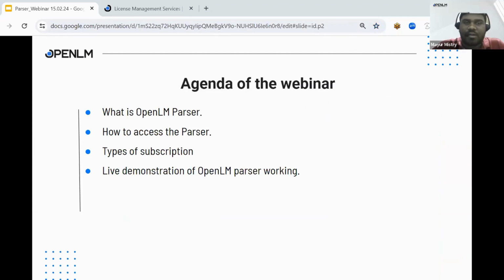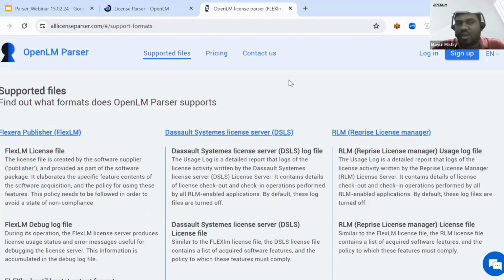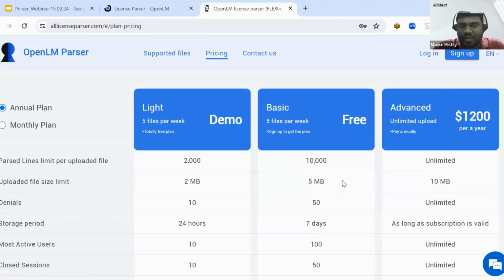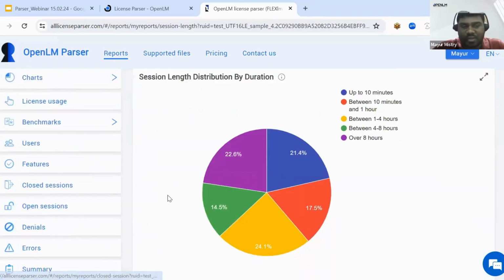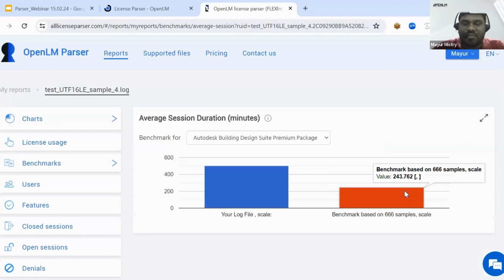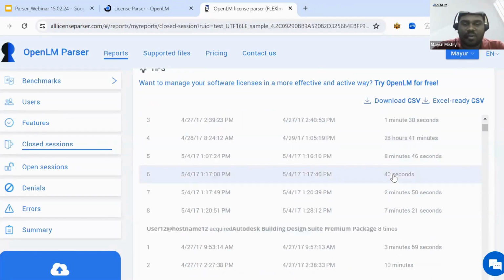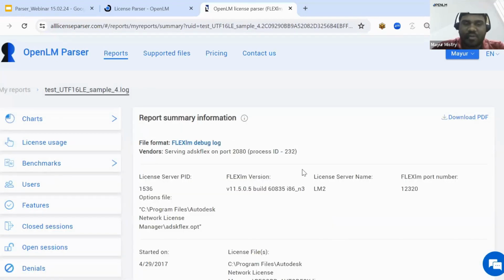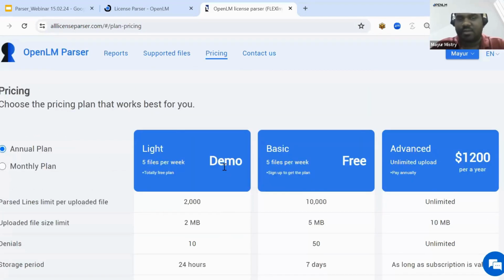Webinar - Using OpenLM Parser for Software Usage Reports and Analysis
An insightful webinar where we will delve into the Common Challenges in License Management and showcase how the OpenLM Parser tool can be your solution. License management poses various hurdles for organizations, from tracking usage to optimizing license utilization. In this session, we will explore the key challenges faced in license management and demonstrate how the OpenLM Parser tool addresses these issues effectively. Discover practical insights, best practices, and real-world examples to enhance your license management strategies.